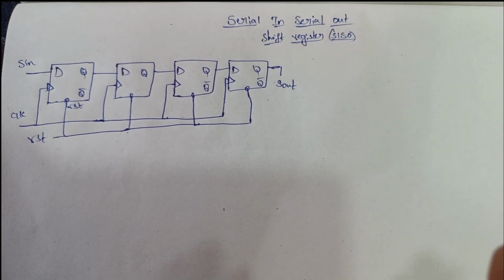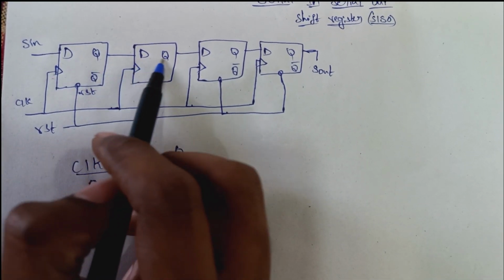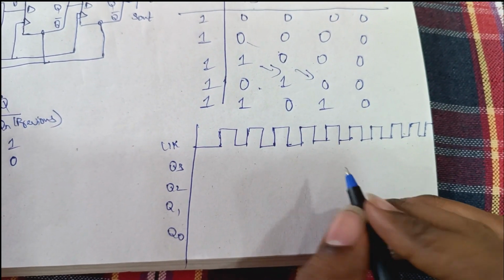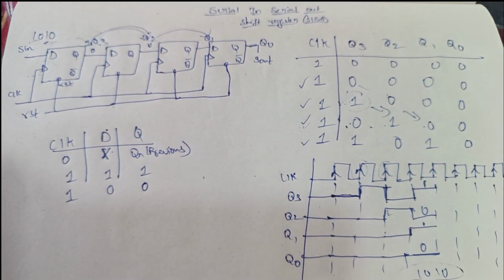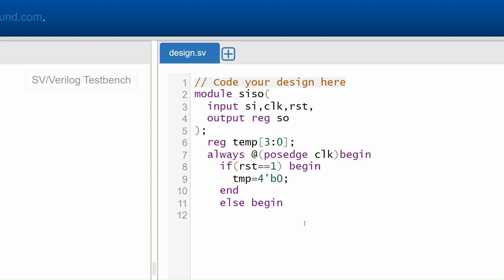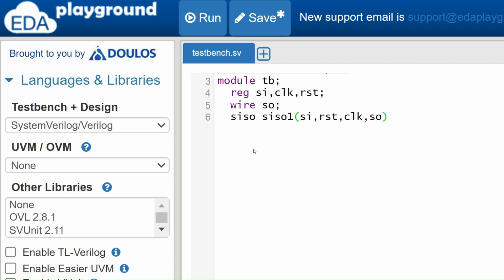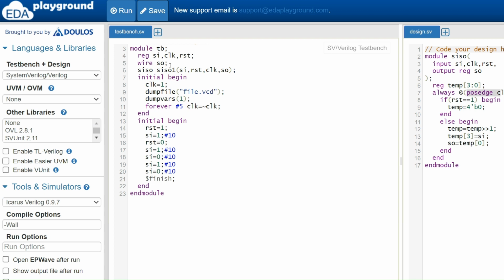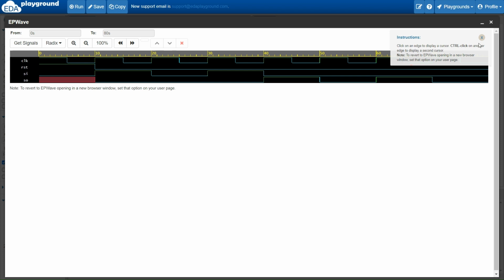#28 Serial In Serial Out shift register with Verilog